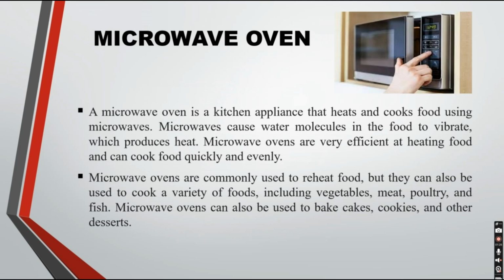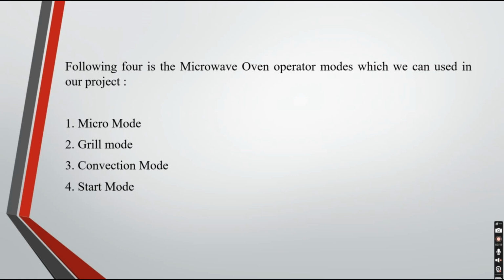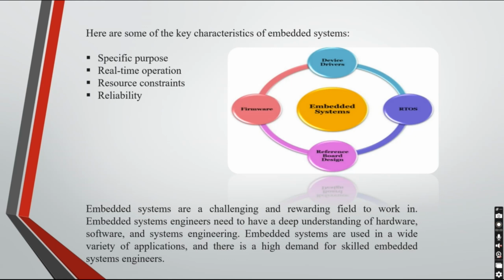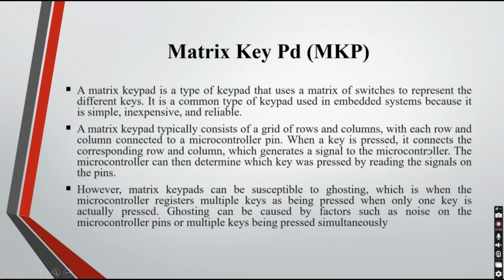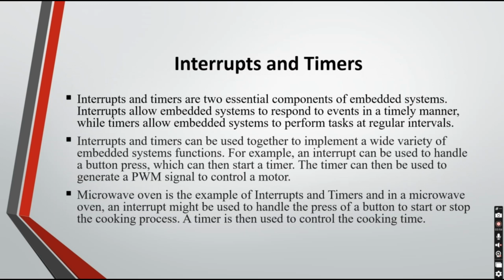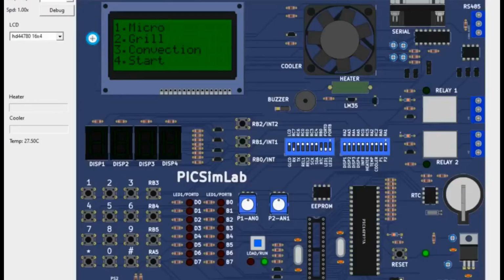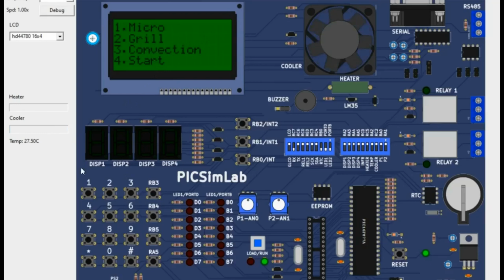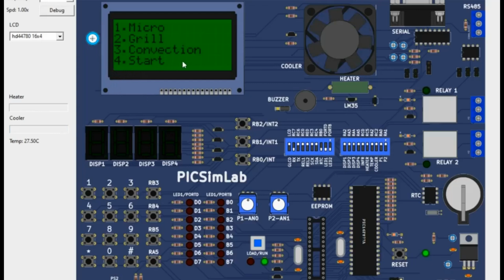Microwave Oven Simulation - Embedded System Internship Project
Introduction to C programming, Embedded System, Components of Embedded System, Microcontroller, Microprocessor, PICSimLab, CLCD, Matrix Key Pd (MKP), ISR, Interrupts and Timers, Project Implementation(Demo)